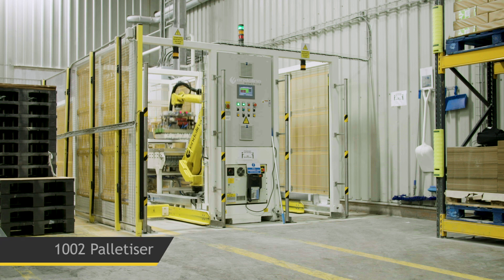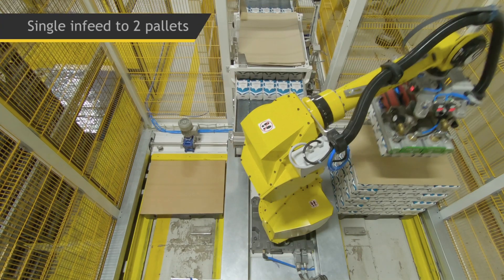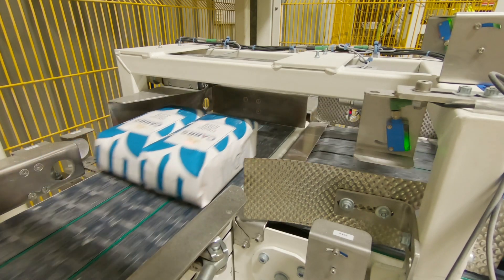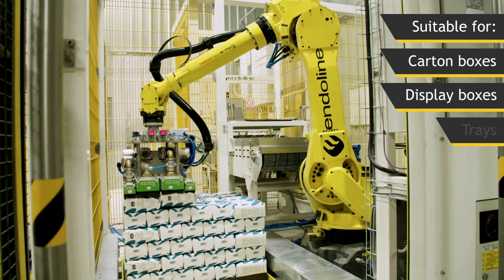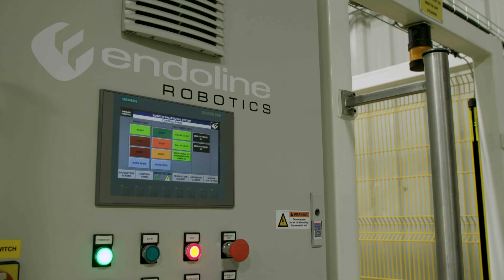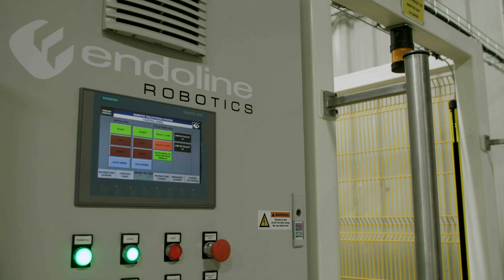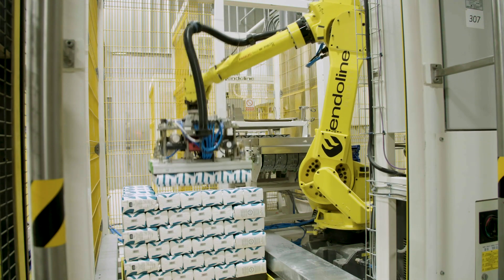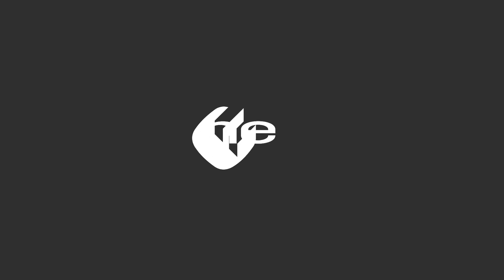Endoline Robotics 1002 Palletiser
The Endoline Robotics 1002 is a semi-automatic robotic system that receives products from a single infeed and palletises onto two pallets positioned on the floor. Once the first pallet is ready the robot continues palletising onto the second pallet, whilst at the same time signalling the operator to remove the full pallet and add a new one to be palletised.

Handled products: Carton boxes, Display Boxes, Trays, Multipacks, Bags, Totes.
Productivity: max. 12 cycles per minute.
Operation: Semi-automatic.
Pallet Positions: Dual (2) Pallets on the Floor.
Ideal for Small-to-Medium Productions.